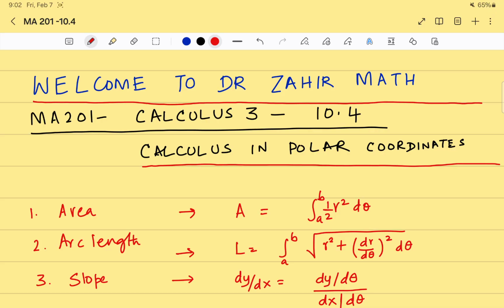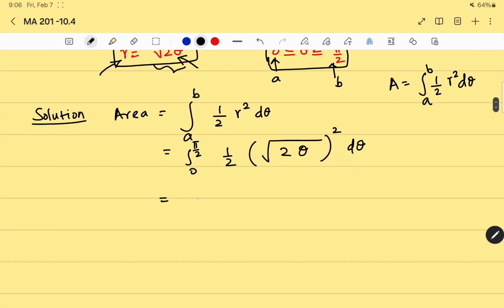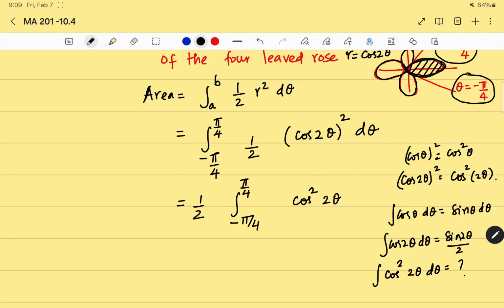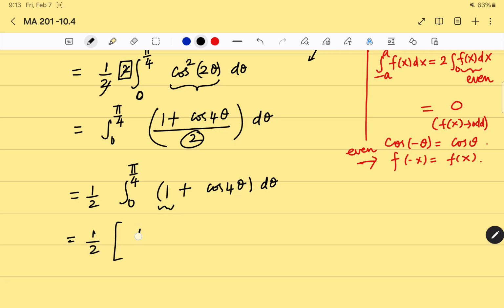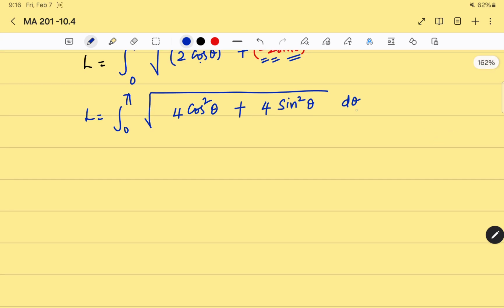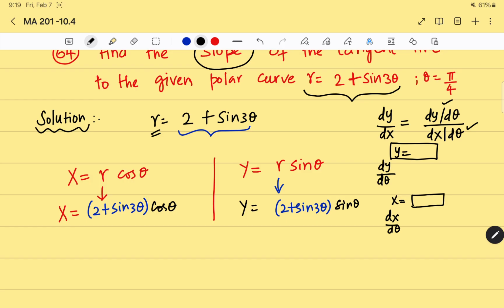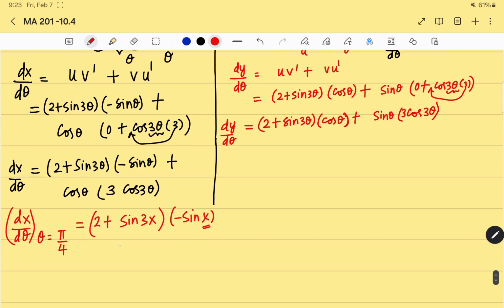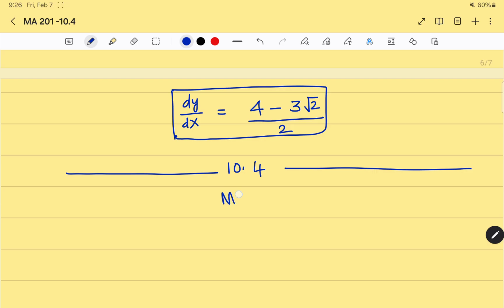MA 201 - 10.4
Calculus 3 - Module 1- Exercise-10.4 |Polar Coordinates

Topic: Section 10.4 - Polar Coordinates
🔢 Course: Calculus 3

In this lecture, we explore the concept of polar coordinates, a powerful alternative to Cartesian coordinates for representing points in the plane. We will cover:

✅ Understanding the relationship between Cartesian and polar coordinates
✅ Converting between rectangular and polar forms
✅ Graphing curves in polar coordinates
✅ Applications of polar coordinates in calculus

This lesson is essential for mastering coordinate transformations and solving problems involving curves that are difficult to express in rectangular form.